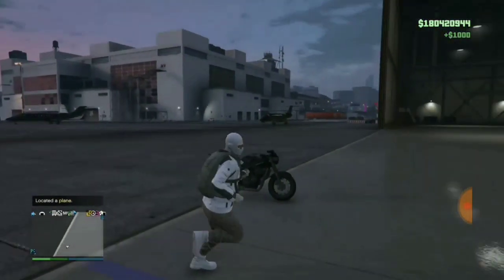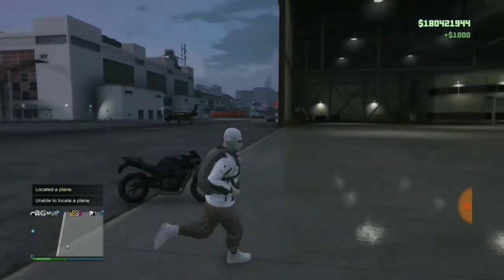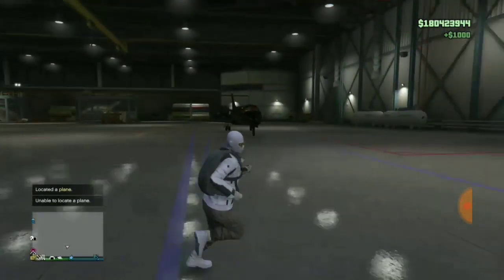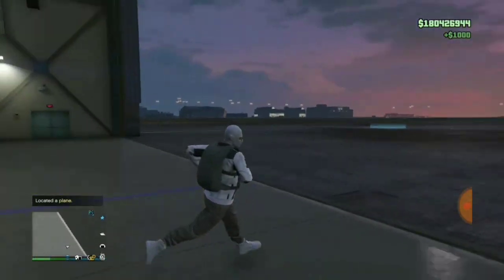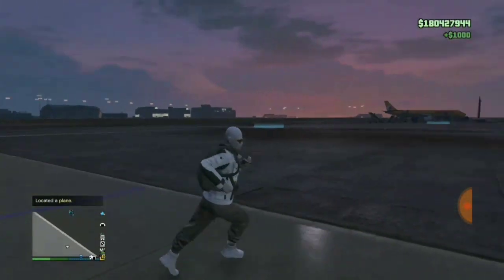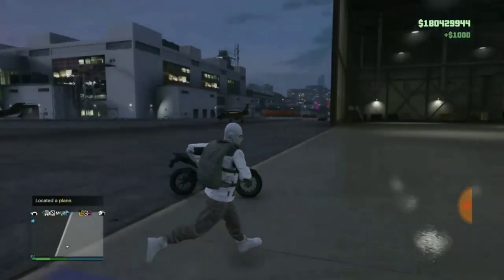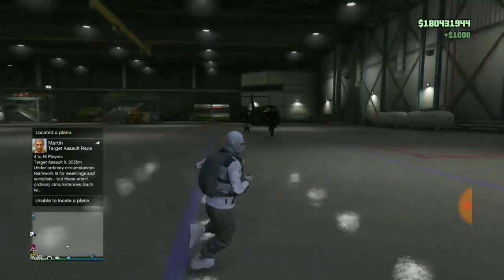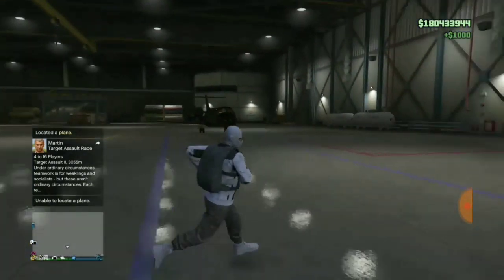*New* solo unlimited *AFK* money glitch (no requirements needed)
This is my video recorded by Luvinie Franklin . solo money afk